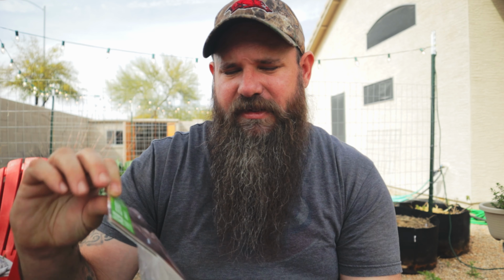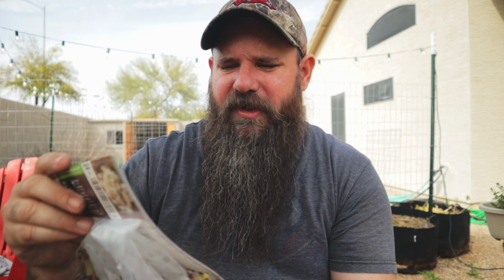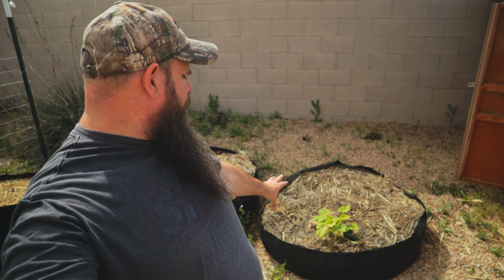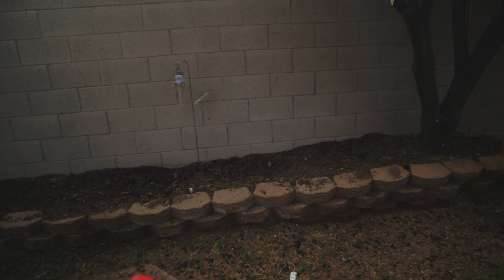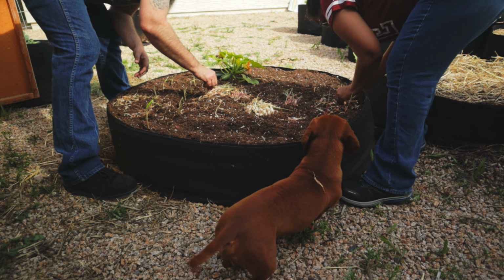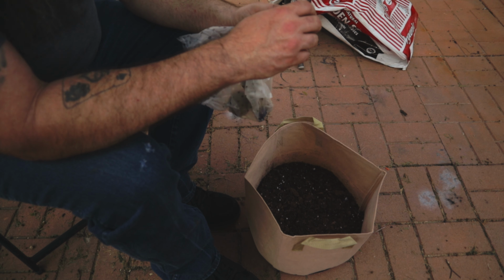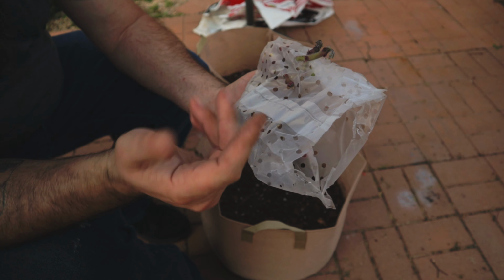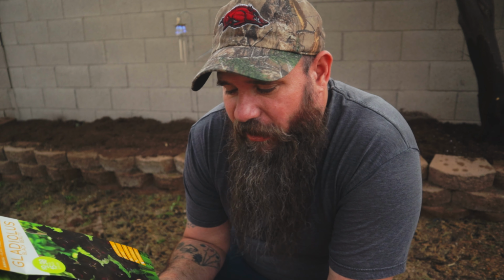Weekend garden update: Potatoes, habaneros, and flowers for the homestead.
Weekend garden update: Potatoes, habaneros, and flowers for the homestead. I've never grown potatoes, and have been wanting to for sometime now. So excited to see what kind of turn out we have!
We're also growing jasmine for the bees (they really seem to like it) and finally found habanero seeds!
Thank you all for your support. Thank you and have a wonderful day!

The grow bags I use can be found here!
1 through 30-gallon bags
50 and 100-gallon bags

My chef's knife

Tshirts!

Gifts ideas for your gardener!

Stuff for starting seeds!
Grow light
Starter bottom trays
Starter trays
Shallow starter trays
Garden labels

The gear used for my videos!
Camera mic
Small tripod
Large tripod